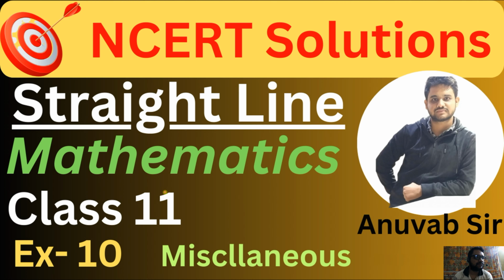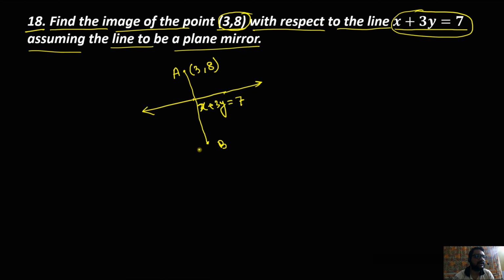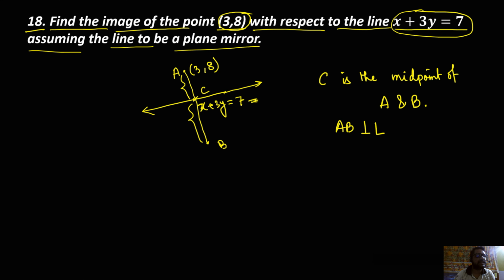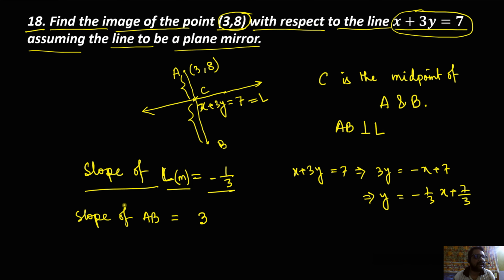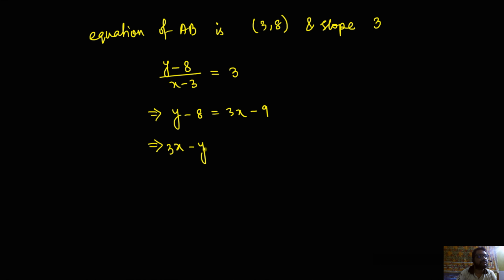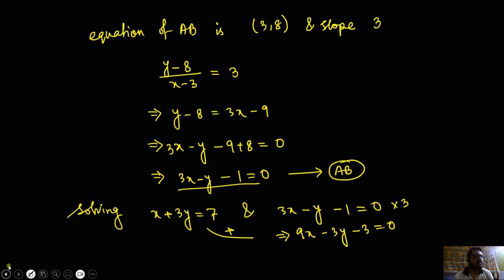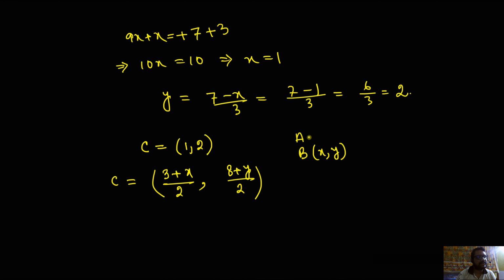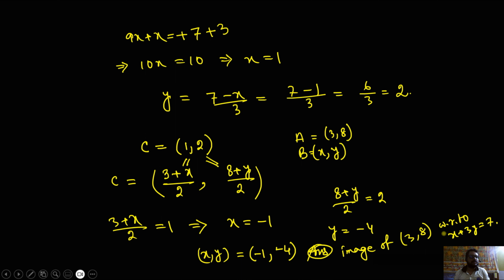Problem No. 18 || Page 234 || Ex 10 || NCERT Solutions || Class 11 || Miscellaneous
In this video, I'll be providing the solution to the NCERT Class 11 Math Exercise 10 miscellaneous. I've solved this math problem many times before, so you can be sure you're getting the right answer.

Are you looking for NCERT Solutions for Class 11 Math? Here you go! In this video, we'll share the NCERT Solutions for Ex 10 miscellaneous Mathematics from the Class 11 NCERT textbook. This video is perfect for students who are struggling with this particular problem.

If you're looking for solutions to the Math exercises from the Class 11 NCERT textbook, then this video is for you! In this video, we'll share with you the NCERT Solutions for Ex 10 miscellaneous Mathematics from the textbook. We'll also provide a step-by-step solution to the problem so that you can understand it completely.
So, if you're looking for NCERT Solutions for Class 11 Math, then you've come to the right place! Find the NCERT Solutions for Class 11 Math Solution- Math Exercise 10 miscellaneous from RidmathJEE.com. We provide the best NCERT Solutions and Math exercises for students of Class 11th. We have the latest NCERT Solutions and will keep updating it regularly. Check it out!

If you're looking for help with your mathematics homework, you've come to the right place! I'll be providing the solution to the NCERT Class 11 Math Exercise 10 miscellaneous, so that you can get the help you need to pass your exams.